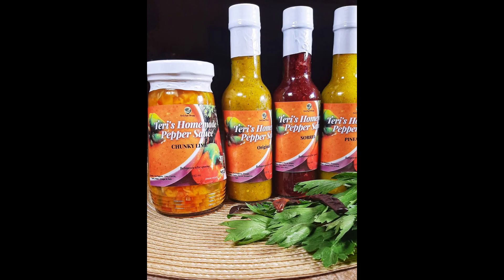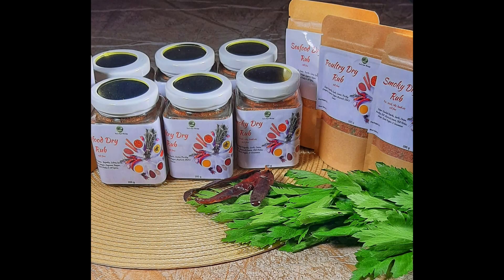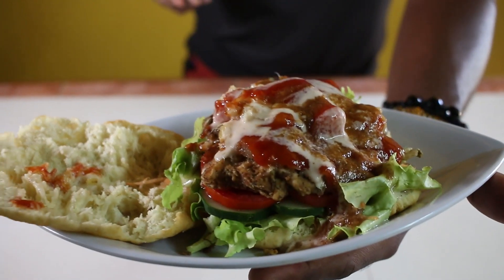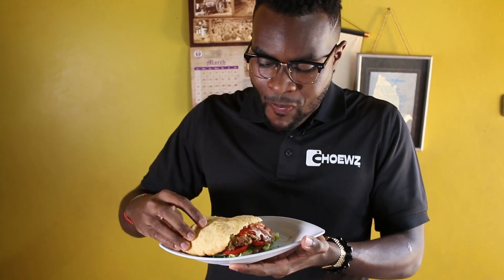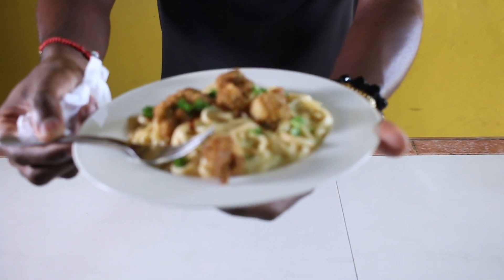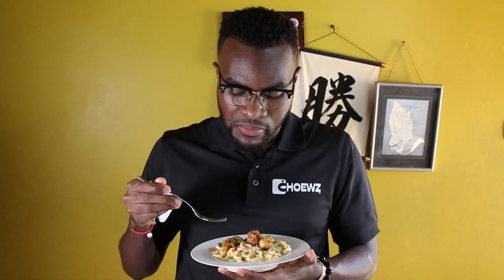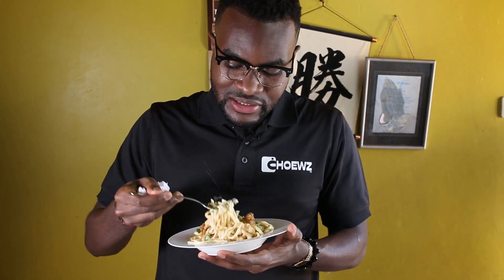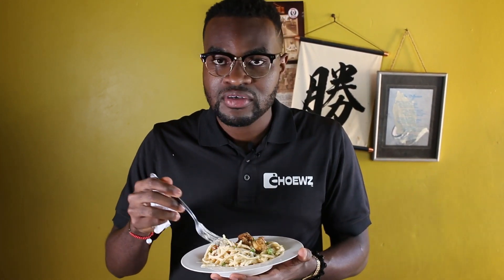Caterer: Vegan Bake and Shark with Teri's Food Therapy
We visit Terissa Julien to try a couple of her tasty dishes